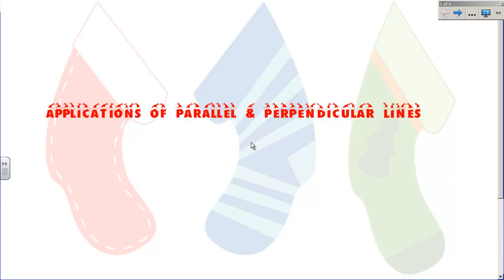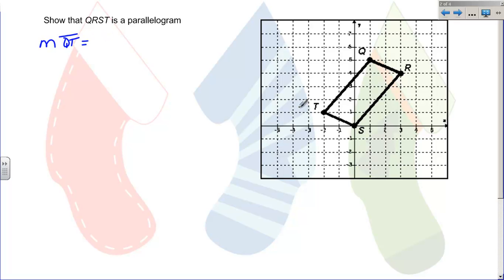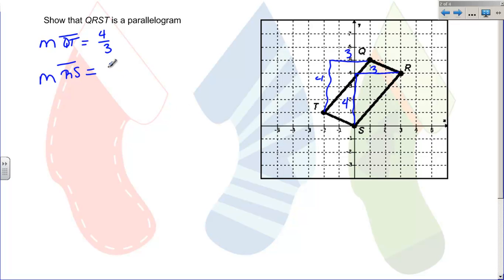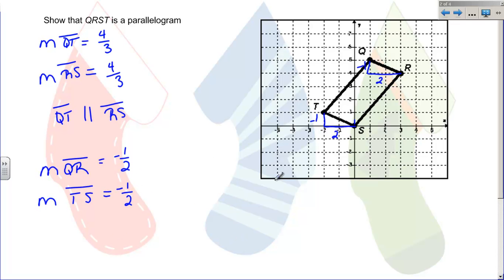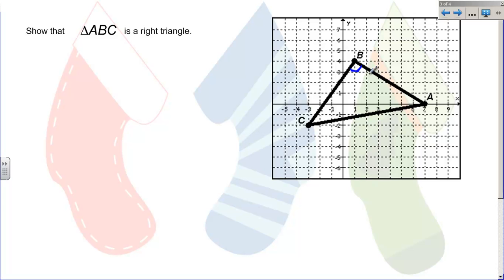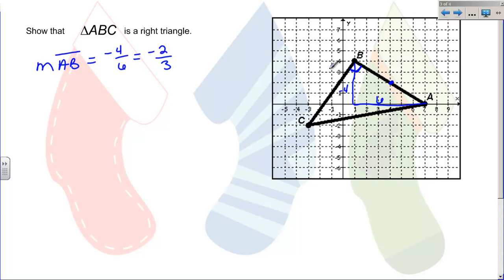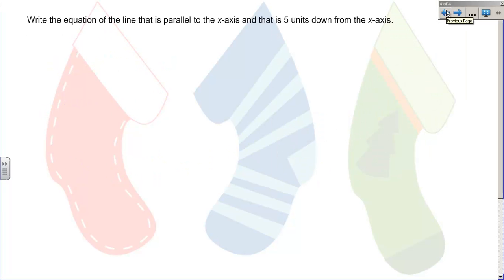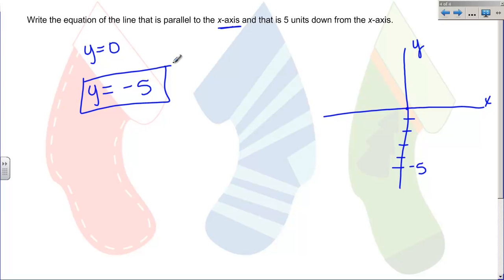4.5 7th Period - Apps of Parallel & Perpendicular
Applications of Parallel & Perpendicular Slopes